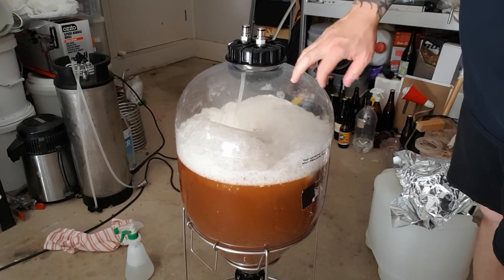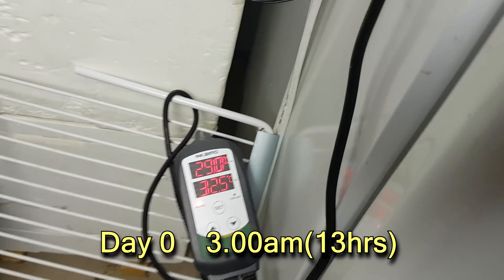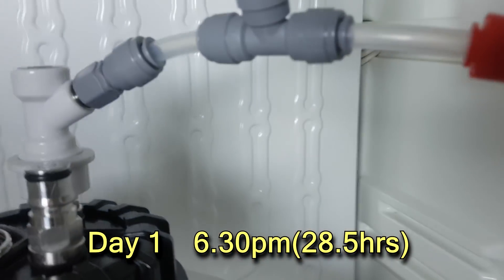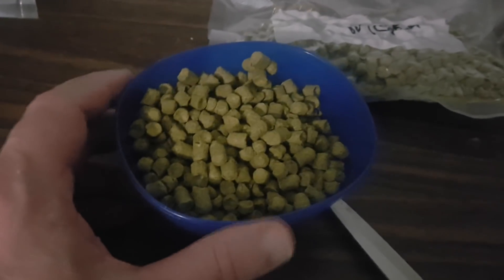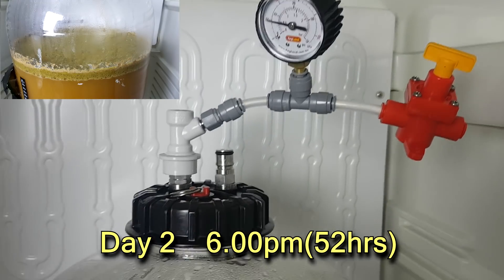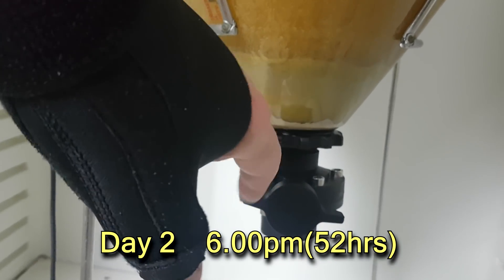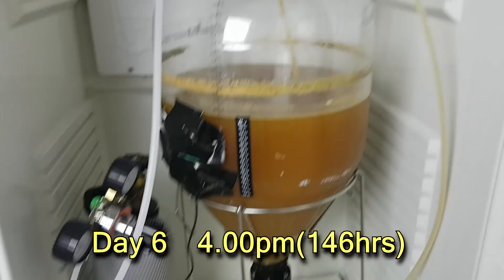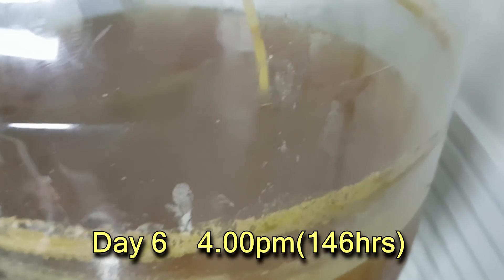Kveik Yeast Ferment 30c - A Close Look - Maiden Voyage Pale Ale - Part 3